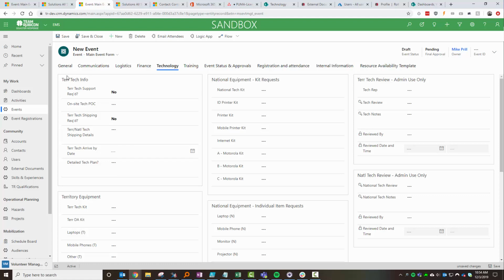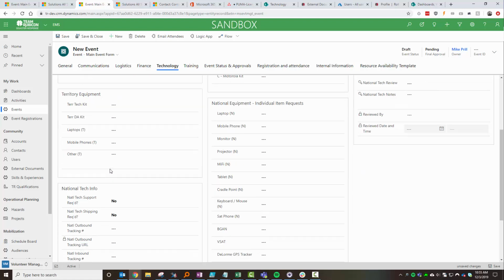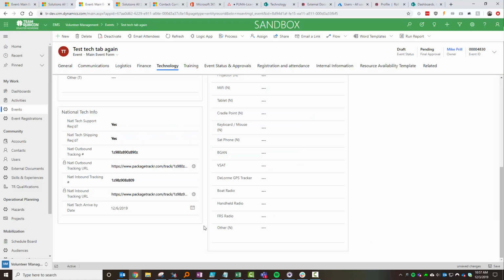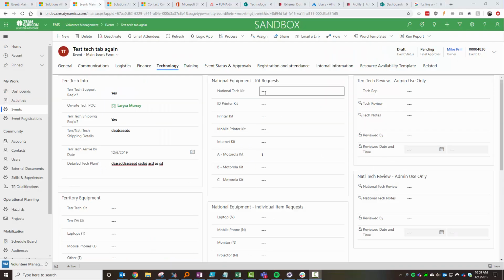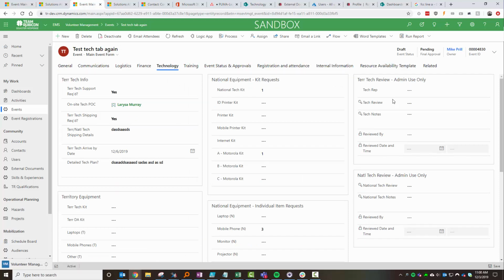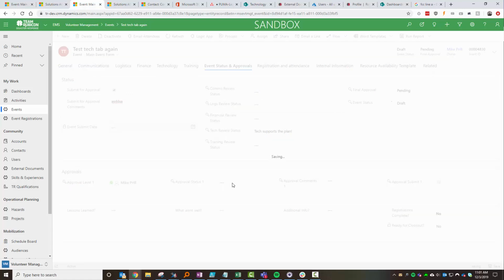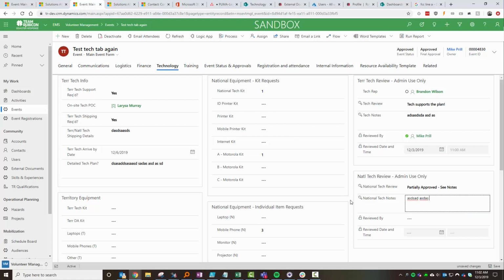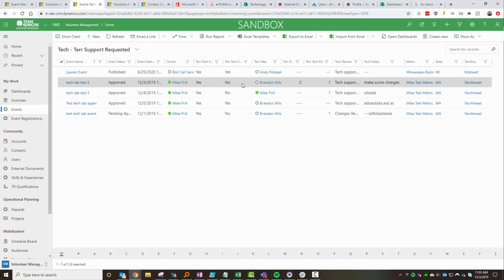Territory Technology Tab